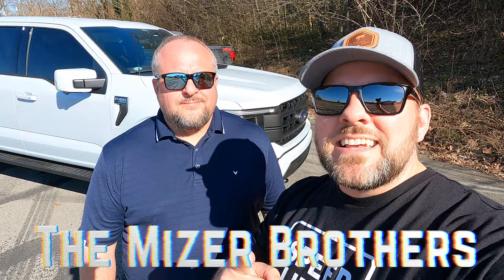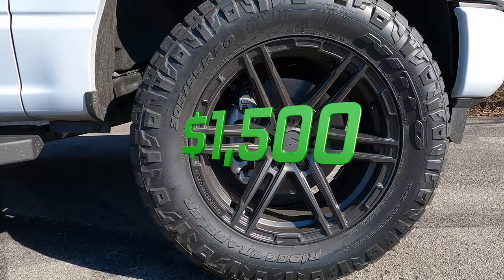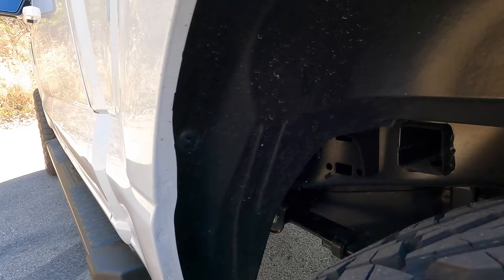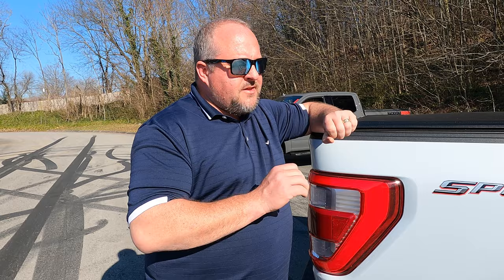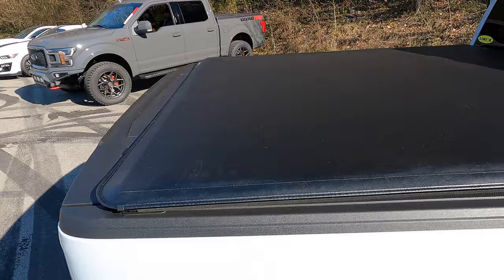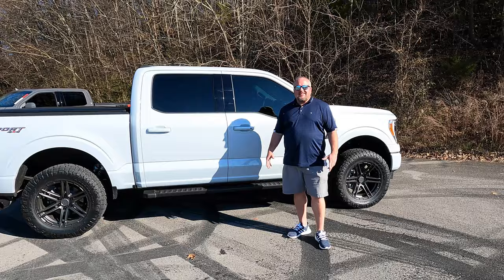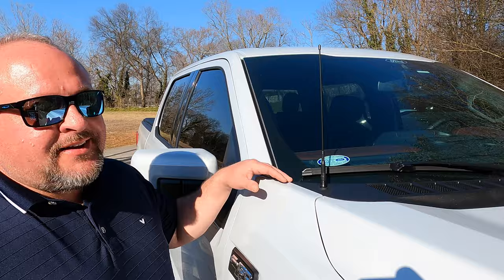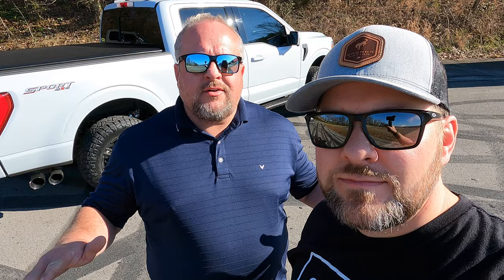2021 Ford F150 Build - Everything I have spent! New Lariat Sport 5.0 in Space White Leveled on 33's!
2021 Ford F150 Build - Everything I have spent! New Lariat Sport 5.0 in Space White Leveled on 33's!
- In this video Sam Mizer walks you thru his new 2021 Ford F150 build and tells you everything he has spend on mods so far including the cost of his new 2021 Ford F150 Lariat Sport is Space White. In just over a week we added a custom exhaust, Falcon Shocks Leveling Kit, 20" Venomrex 602 wheels, 33" Nitto Ridge Grapplers tires, 20% window tint, wheel well liners, a Line-X spray in bedliner, a tonneau cover, Ford floor mats, and a stubby antenna. It was a busy week...

2021 Ford F150 Build - Everything I have spent! New Lariat Sport 5.0 in Space White Leveled on 33's!